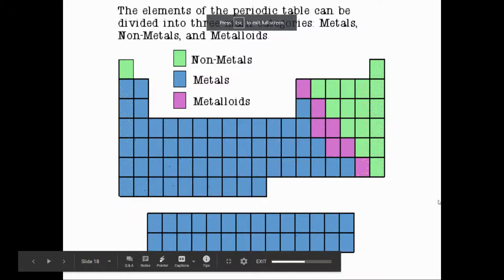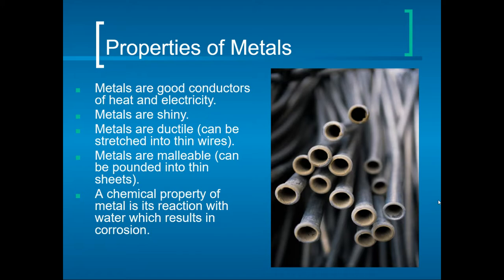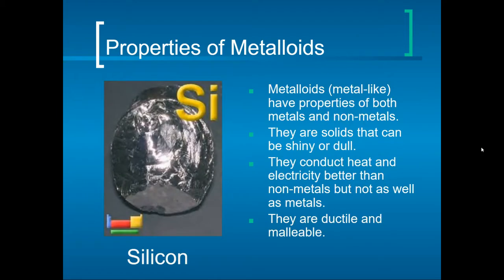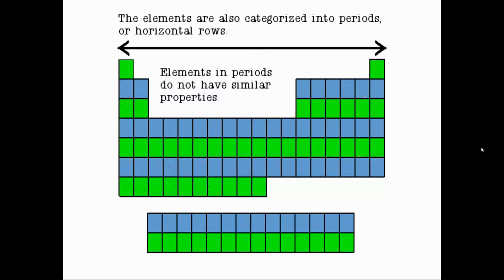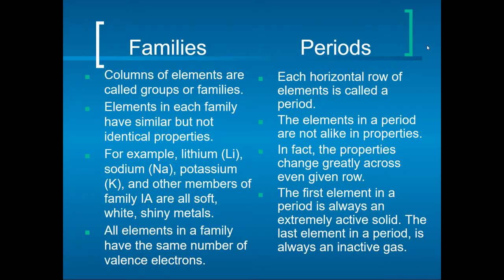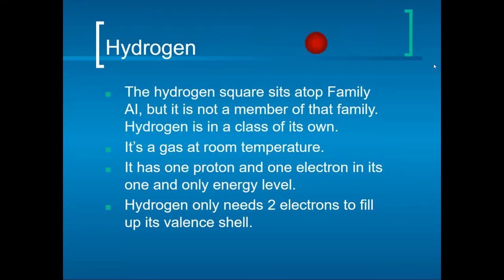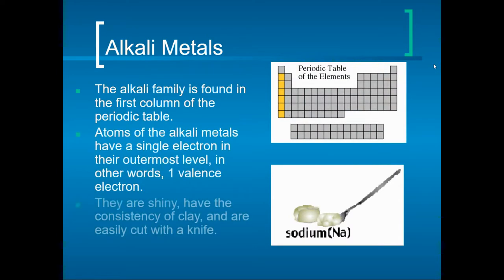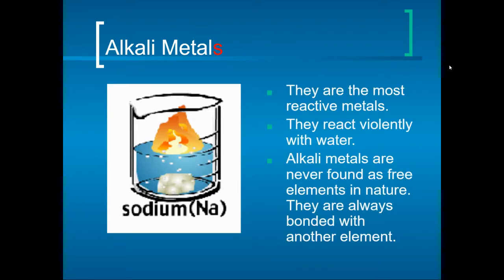Integrated Science: Unit 5.3